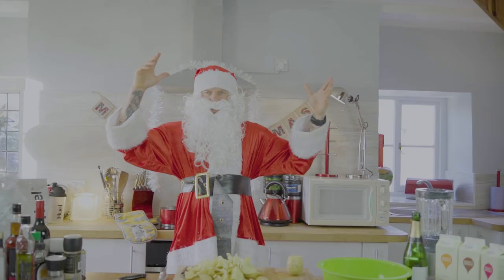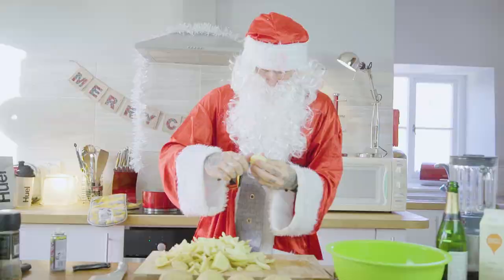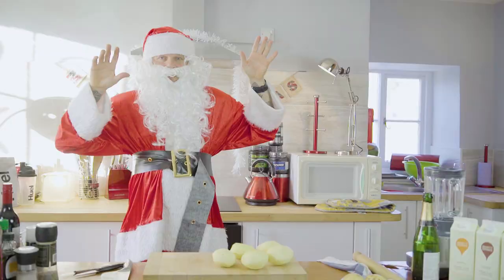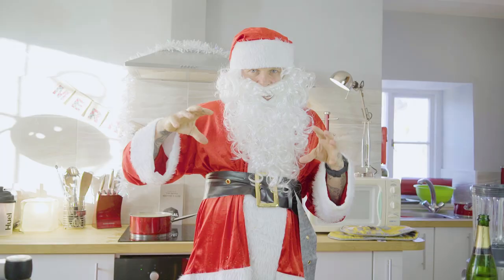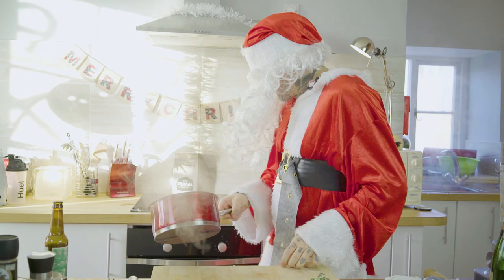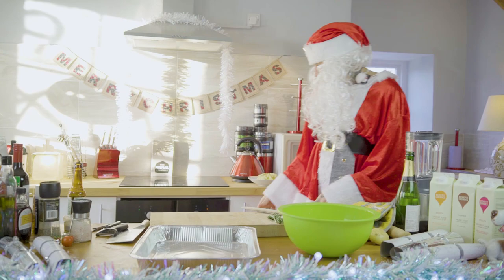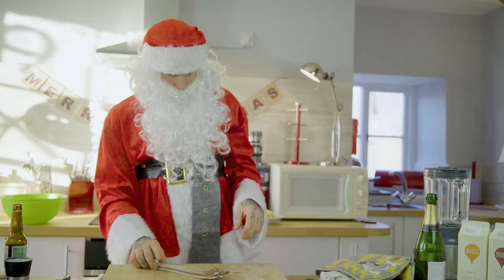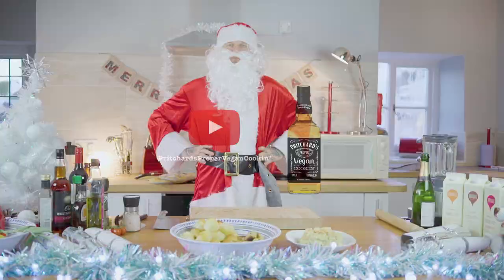Potatoes - Turned, Roasted & Mashed - Pritchard's Proper Vegan Christmas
POTATOES! Everyone loves Roast Potatoes and Turned Potatoes on Christmas Day, but are they as good as my Vegan ones? Using Coconut Milk instead of Goose fat, find out how to make the perfect Christmas Potatoes!!!